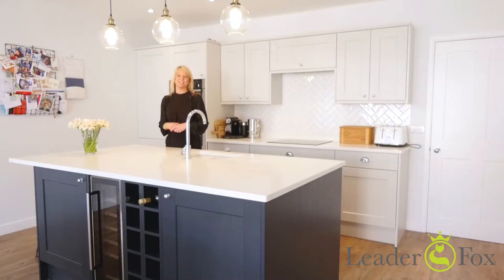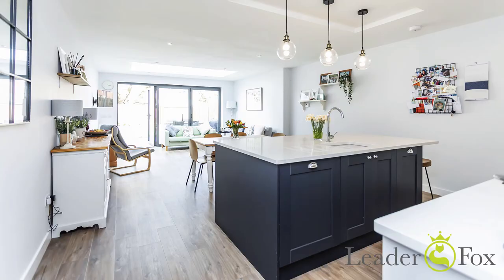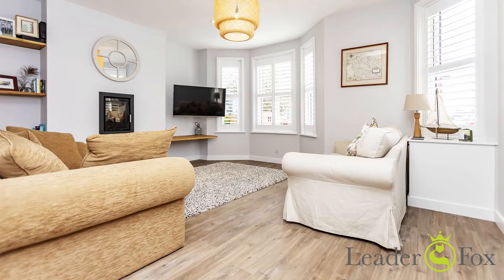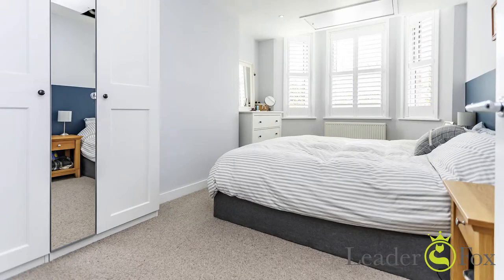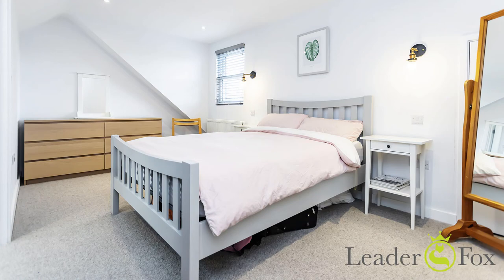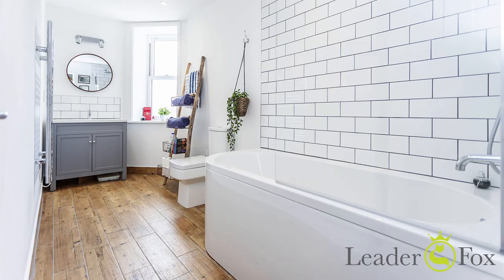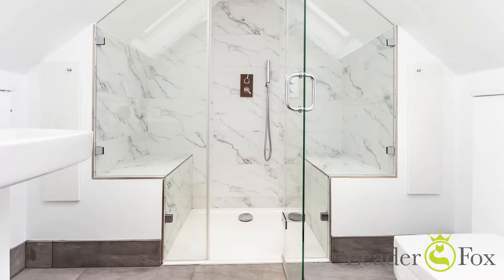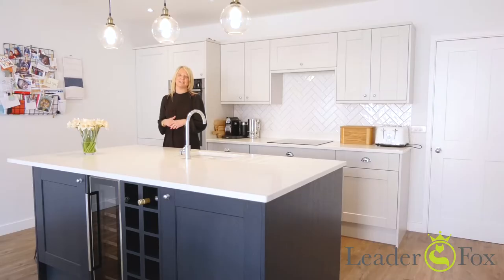Sandbanks Road | Whitecliff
**LILLIPUT & BADEN POWELL SCHOOL CATCHMENT** A superbly modernised and renovated four double bedroom semi-detached with open plan living space and parking to the rear. The location is key close to the Harbourside, amenities and Ashley Cross village.